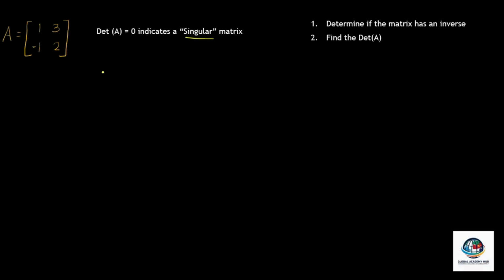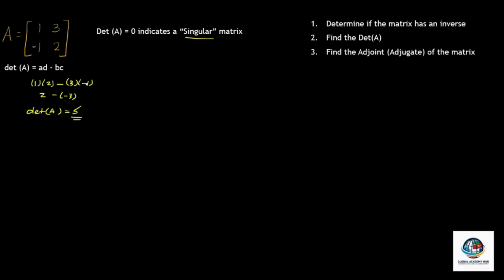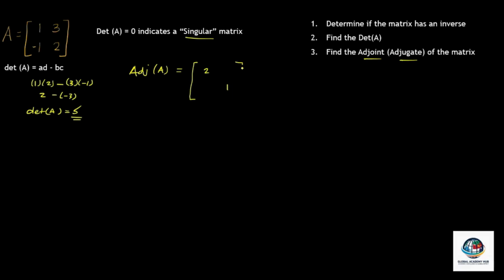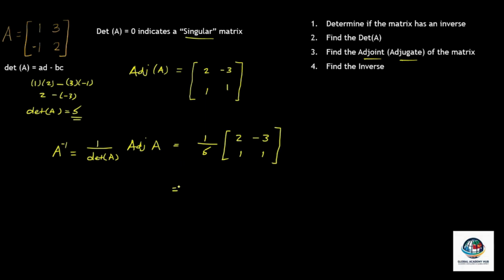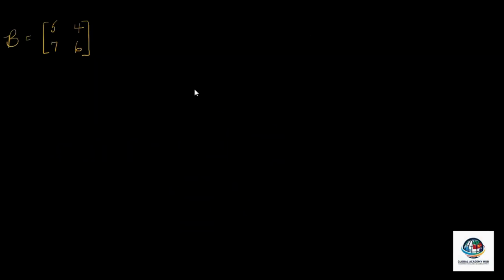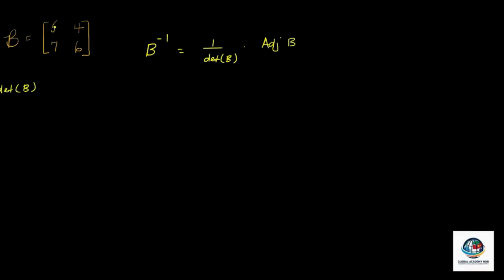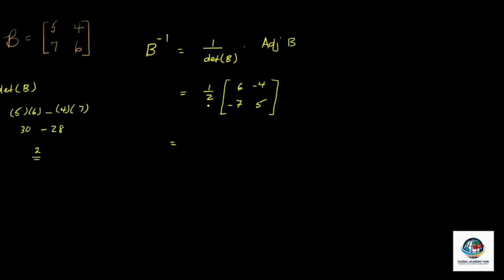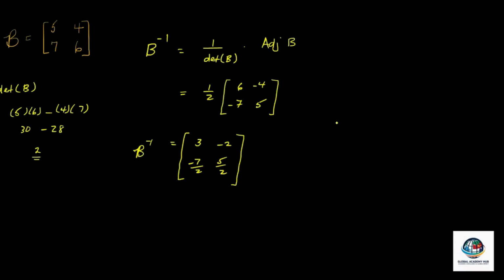The Inverse of a 2x2 Matrix | No Frills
In this video, I demonstrate how to determine if a 2x2 matrix has an inverse. Students will learn how to find its inverse, if it exists. Two examples are demonstrated, step.

Students also learn how to find the Adjoint of these matrices.

Perfect for:
• CSEC students